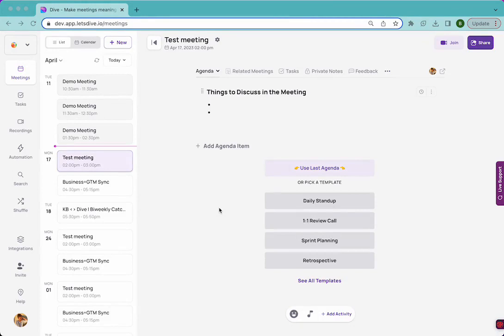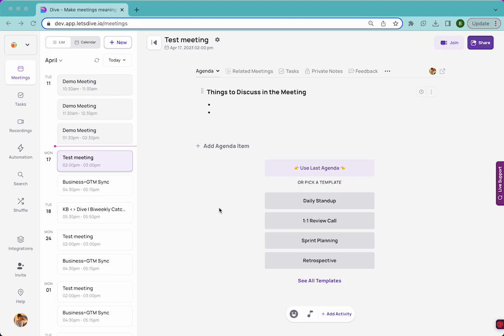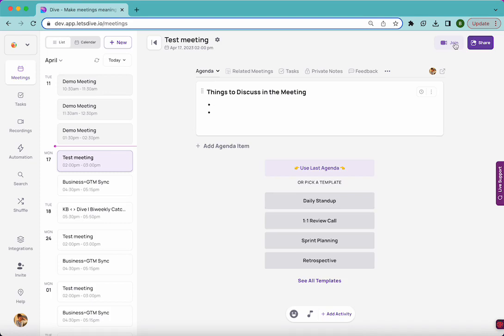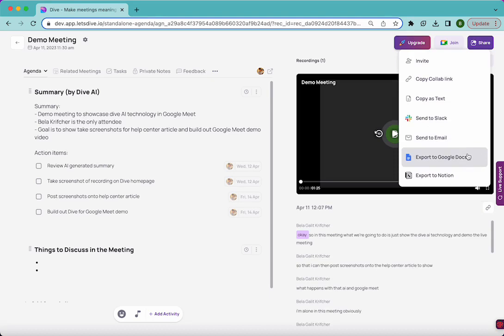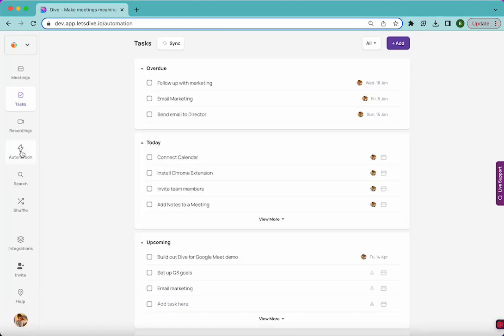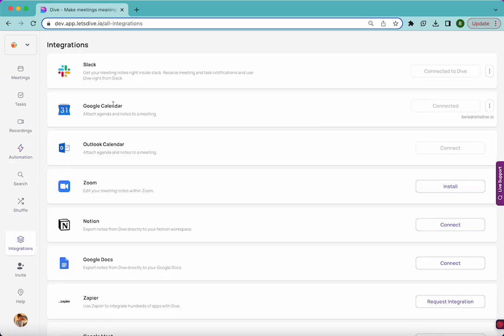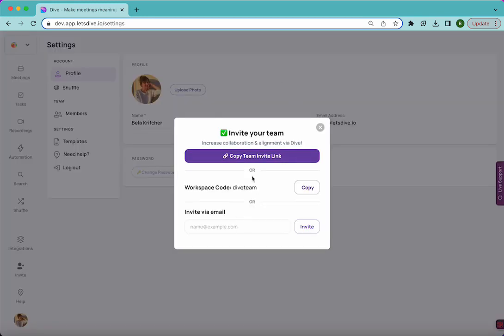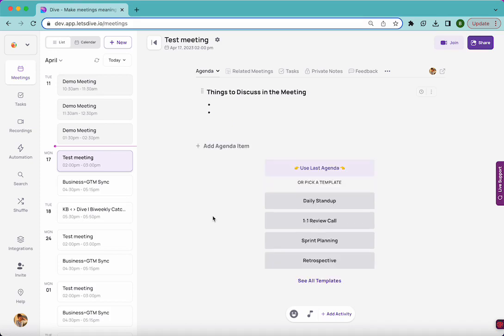Master the Dive AI Dashboard & Skyrocket Your Meeting Productivity! 🚀 Ultimate Guide for Success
Are you ready to unleash the full power of Dive AI and elevate your meeting productivity to new heights? In this in-depth video, Bella provides a step-by-step walkthrough of the Dive AI meetings dashboard, covering key features like accessing meeting recordings, summaries, action items, searching meetings, setting up integrations, automation, and customizing Dive for your team. Learn how to make the most of this incredible tool and streamline your meetings like a pro! Dive into this ultimate guide and transform your meeting game forever.